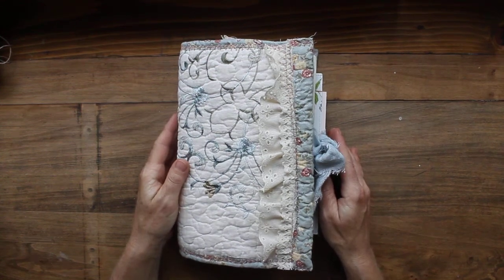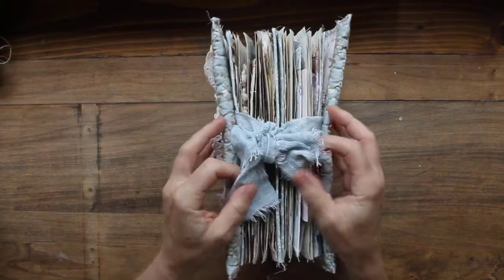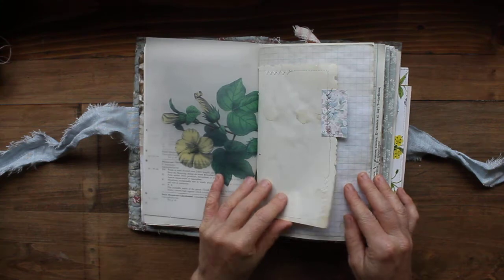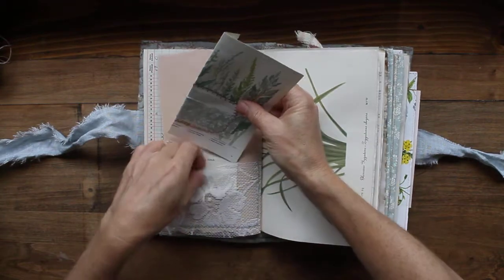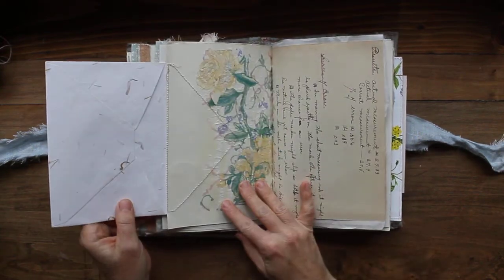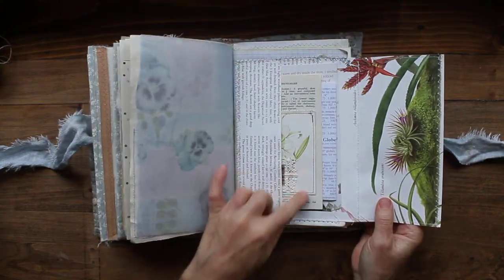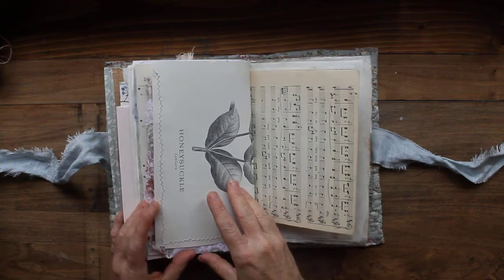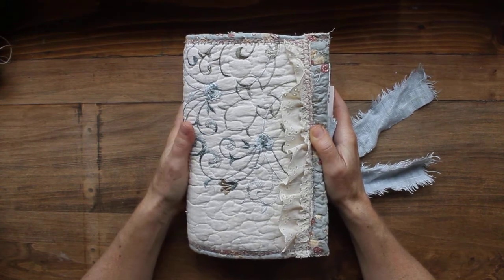Emily's Journal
Sharing a flip through of the journal I recently made for Emily, Blue Linen Cottage on Instagram.  She has received it so I can share it with you!